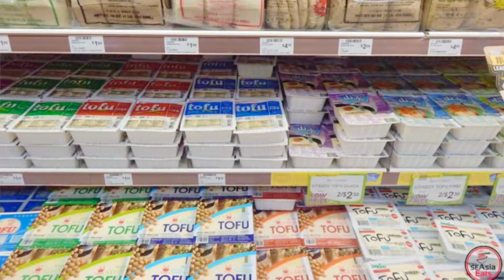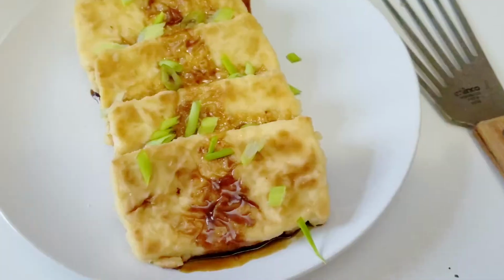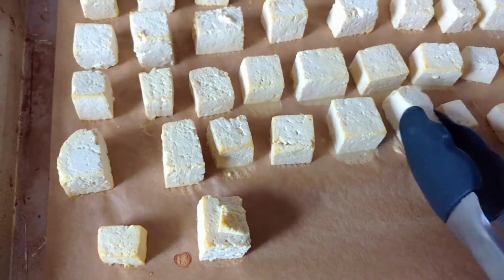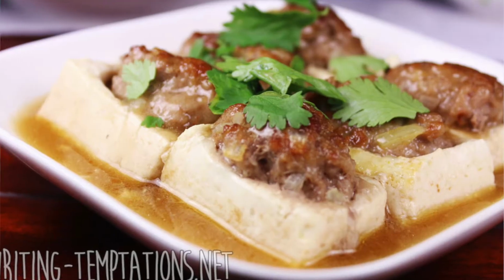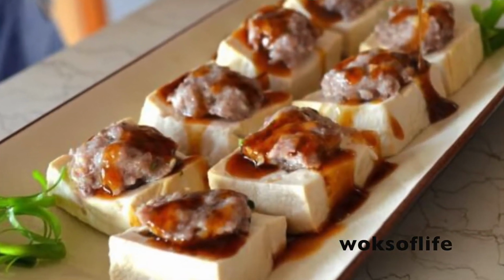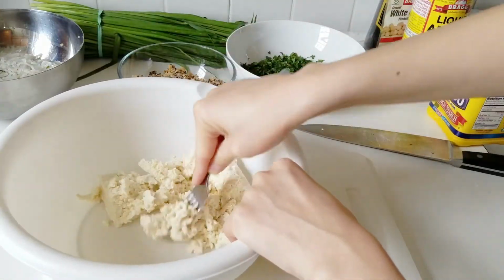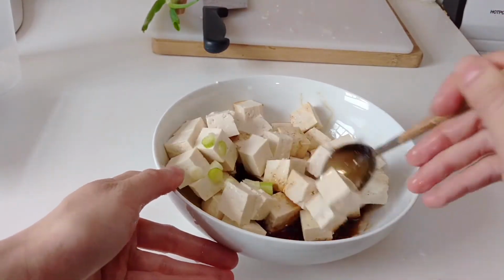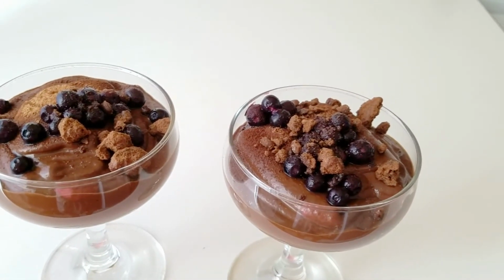WHAT CAN YOU MAKE WITH TOFU??! | (7 EASY RECIPE IDEAS TO TRY!!)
Hey Guys!  So this is a post for all of you who get uninspired when you see tofu!  I have 7 easy and simple meal ideas using plain boxed tofu!